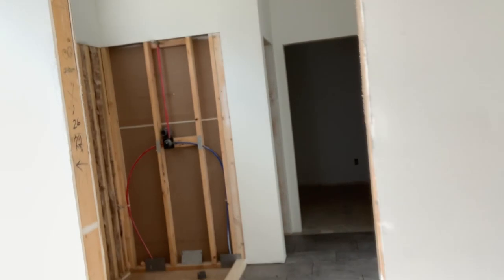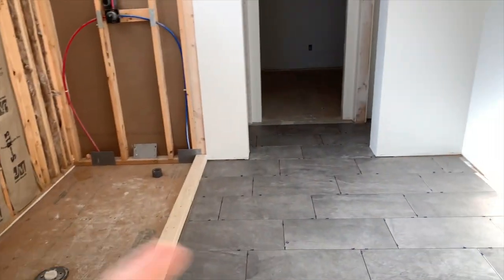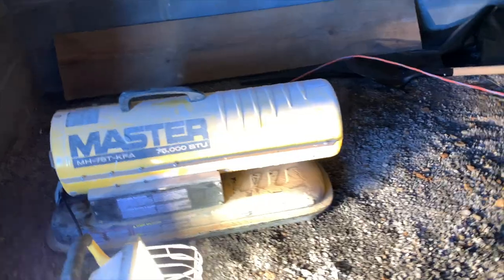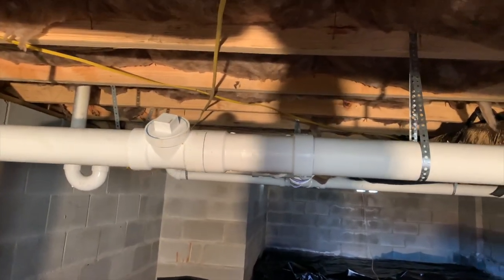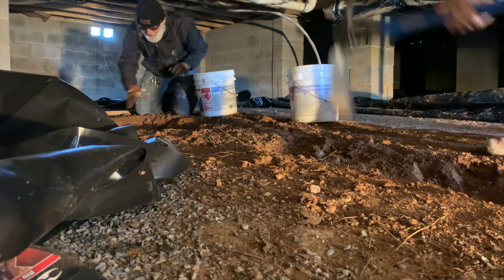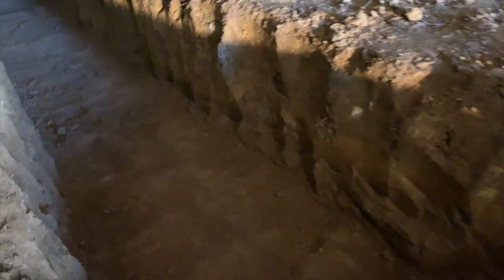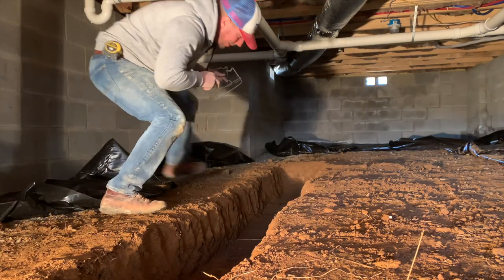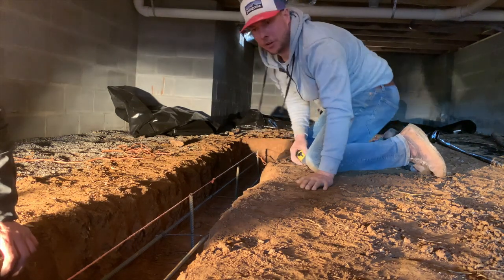Digging a Shallow Grave or Digging a Crawlspace Footer? Can you guess what we are digging?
Shallow Grave?  OR  Crawlspace Footer?   Can you guess what we are digging?